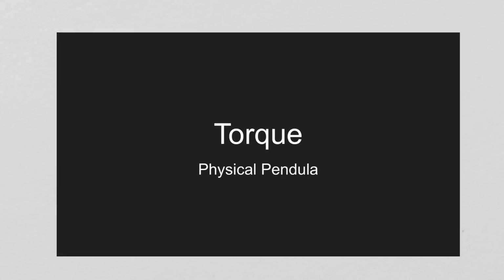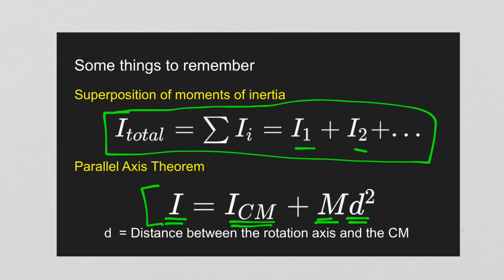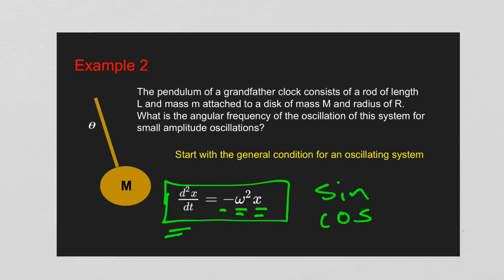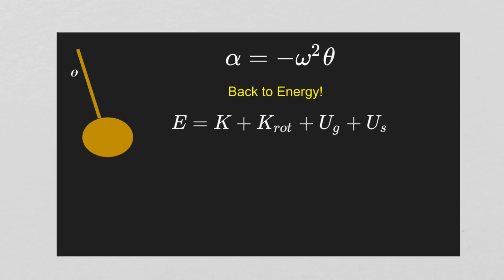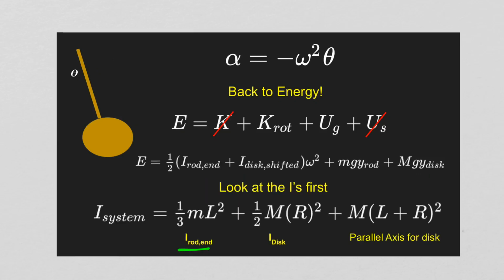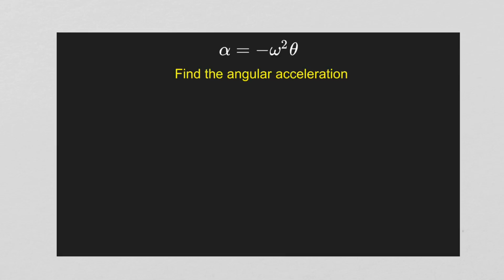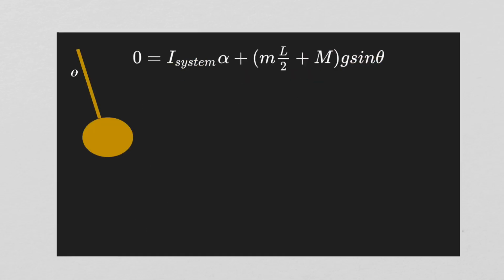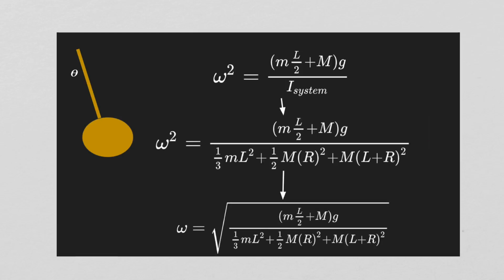20 Torque Physical Pendula 2